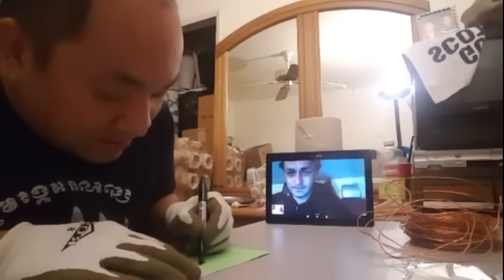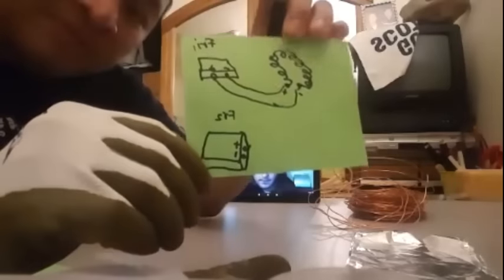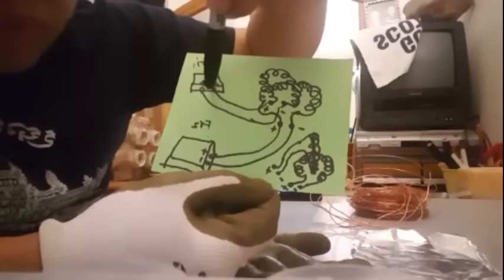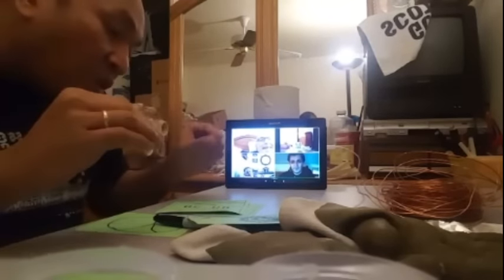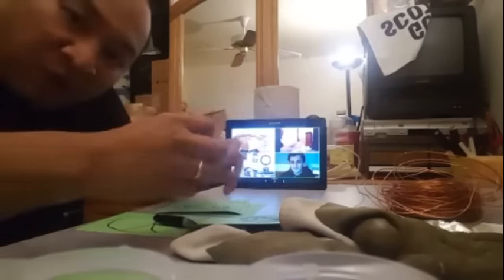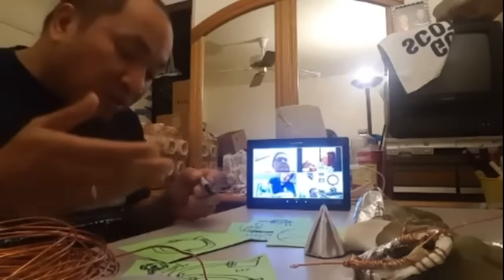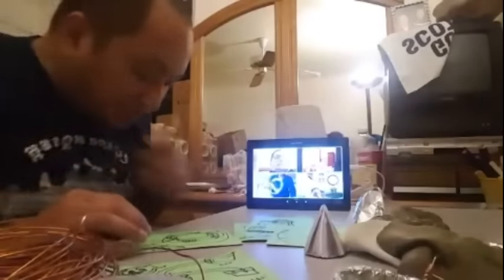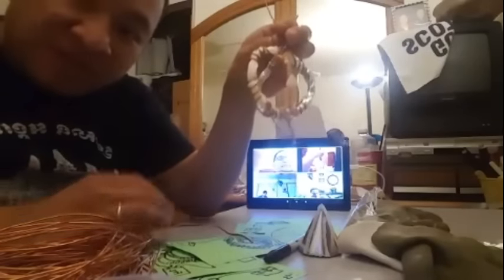January 8th 2017 Q Device Workshop Antigravity using a Q Device to command a Magrav Coils Set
Jan 8th 2017 Q Device Development Workshop Q Device, Zero Point Energy and Magrav Coils

Kosol does a workshop showing the concept of how a Keshe's Magrav Coil set can be used as Anti-gravity Device.
Kosol talks about the Q Device as a way to command the Magrav Coil Anti-Gravity Device
Kosol talks about having the Keshe Magrav Coils using Ash Water as the GANS for the coil.
Kosol also talks about using the Q Device Battery Capacitor Rings for this also.

Zoom is an interaction video session were people can introduce themselves and watch and learn. The Q Device and Stargate Zoom channel is located

Build with love to spread love

8 de enero de 2017 Q Dispositivo de desarrollo del taller Q dispositivo, energía de punto cero y bobinas Magrav

Kosol hace un taller que muestra el concepto de cómo un conjunto de bobinas Magrav de Keshe puede ser utilizado como dispositivo antigravedad.
Kosol habla sobre el Dispositivo Q como una forma de controlar el Dispositivo Antigravedad de la Bobina Magrav
Kosol habla acerca de tener las bobinas de Keshe Magrav usando Ash Water como GANS para la bobina.
Kosol también habla sobre el uso de los anillos Q Capacitor de la batería del dispositivo para esto también.

Zoom es una sesión de video de interacción donde las personas pueden presentarse y ver y aprender. El canal Q del dispositivo Q y del Stargate se encuentra

Construir con amor para difundir el amor

8. Januar 2017 Q Geräteentwicklung Werkstatt Q Gerät, Nullpunktelektroden und Magrav Spulen

Kosol macht eine Werkstatt mit dem Konzept, wie ein Keshe Magrav Coil Set als Anti-Gravity Device verwendet werden kann.
Kosol spricht über das Q-Gerät als eine Möglichkeit, das Magrav Coil Anti-Gravity Device zu steuern
Kosol spricht davon, dass die Keshe Magrav Coils Ash Water als GANS für die Spule verwenden.
Kosol spricht darüber auch über die Verwendung der Q-Batterie-Kondensatorringe.

Zoom ist ein Interaktions-Video-Session waren die Menschen können sich vorstellen und beobachten und lernen. Der Q-Kanal und der Stargate-Zoom-Kanal finden Sie

Bauen Sie mit Liebe, um Liebe zu verbreiten

2017年1月8日Q器件开发研讨会Q器件，零点能量和Magrav线圈

Kosol做了一个车间，展示了如何使用Keshe的Magrav线圈组作为反重力装置。
Kosol谈论Q设备作为一种方式来命令Magrav线圈反重力设备
Kosol谈论了使用Ash水作为线圈的GANS的Keshe Magrav线圈。
Kosol还谈到使用Q器件电池电容器环。

缩放是一个互动视频会话，人们可以介绍自己，观看和学习。Q设备和星状缩放通道位于

建立与爱传播爱